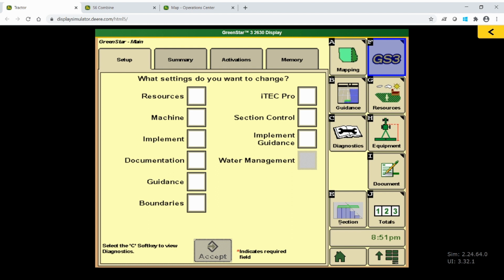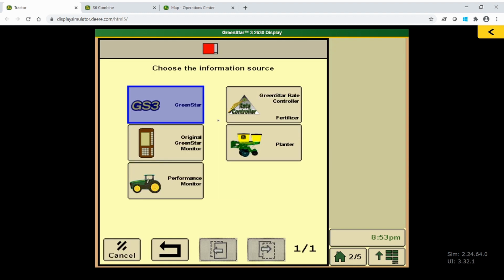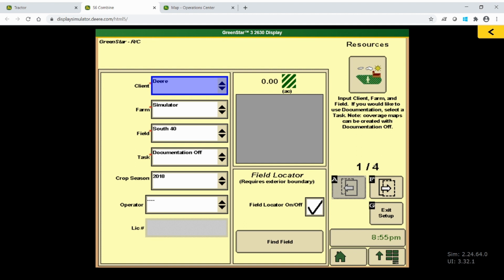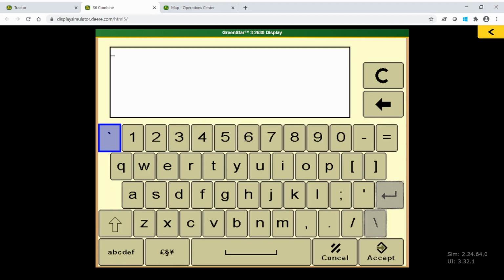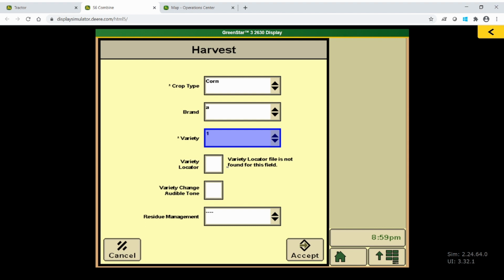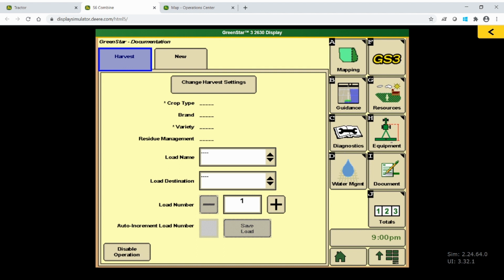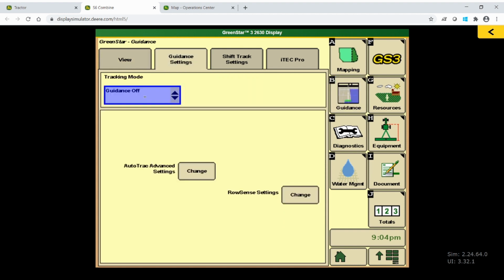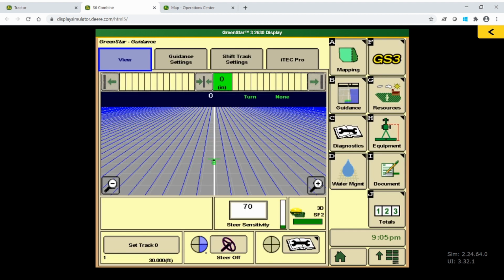GS2, GS3, Gen IV - GS2 and GS3 Functions and Features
Our GS2, GS3 and Gen IV videos will cover items like foreground mapping, how to navigate through advanced AutoTrac settings and much more.